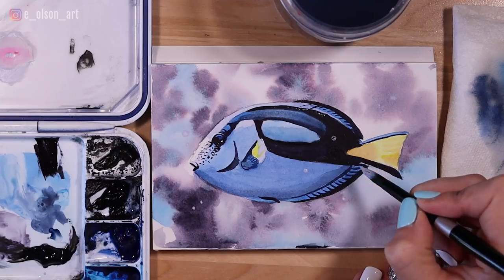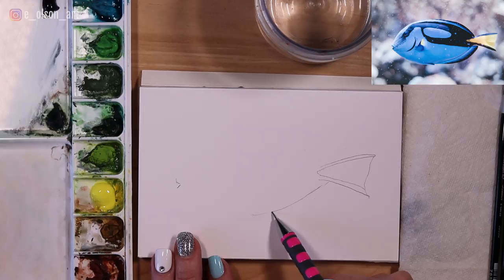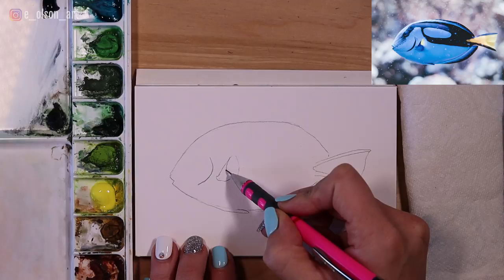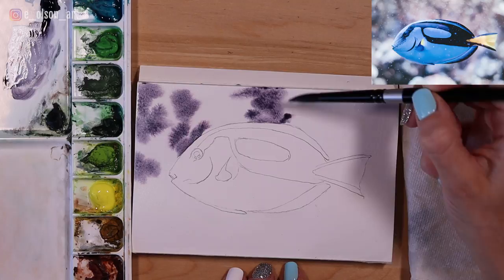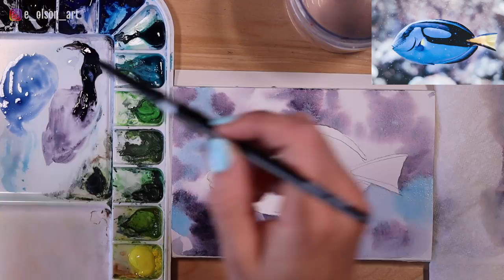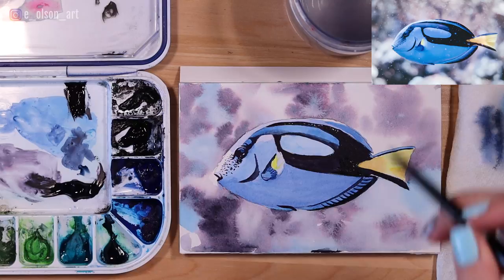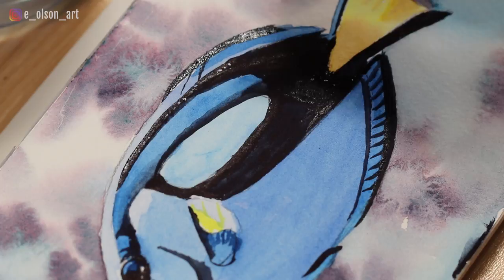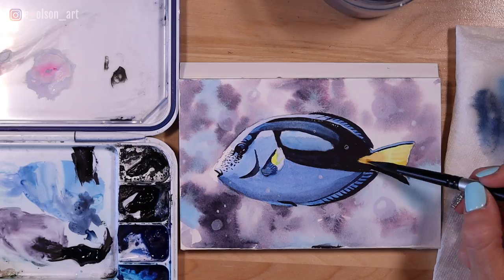How to Paint a Blue Tang Dory Fish in Watercolor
In this full length real-time narrated watercolour painting tutorial I demonstrate everything from the pencil sketch to the finishing brush strokes, so grab your paints and follow along!
If you like my style of teaching and want MORE real-time fully narrated tutorials, sign up for my online courses!
Here is a full list of supplies used in this video:
1) Daniel Smith Extra Fine Watercolors